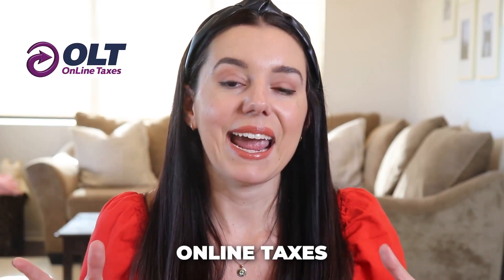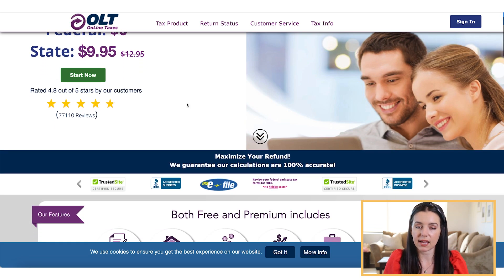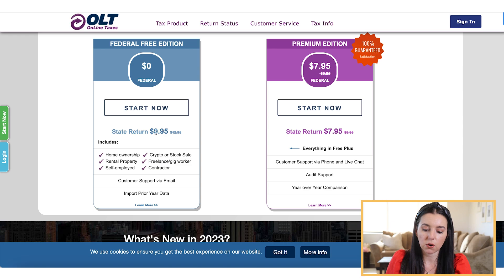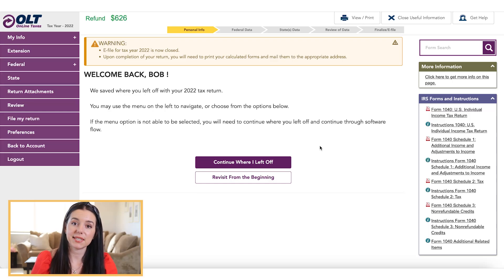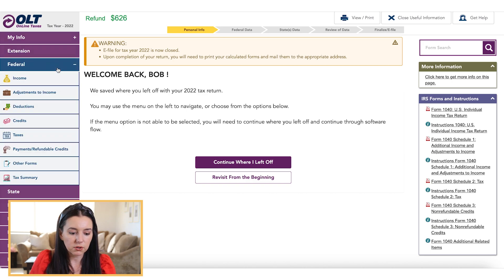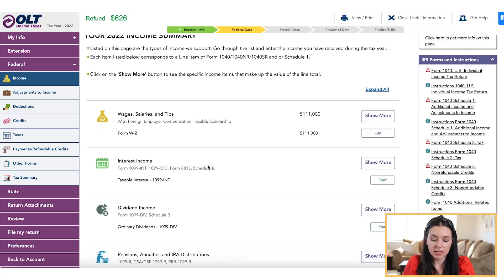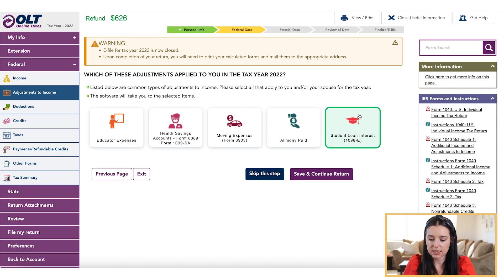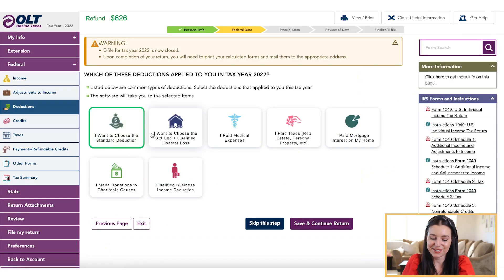OLT.com Tax Review 2024 and Video Walkthrough with Pros and Cons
Online Taxes (or OLT.com) is a budget-priced tax software option. It does a good job without many frills.

Chapters:
0:00 - OLT.com
1:26 - Pricing
3:05 - Walkthrough of software
4:48 - Major drawback
5:17 - W-2 and 1099-INT forms
8:27 - Estimated refund
10:07 - Quick pros and cons